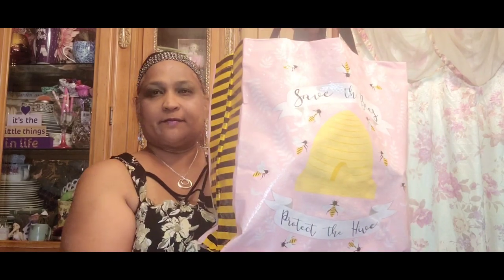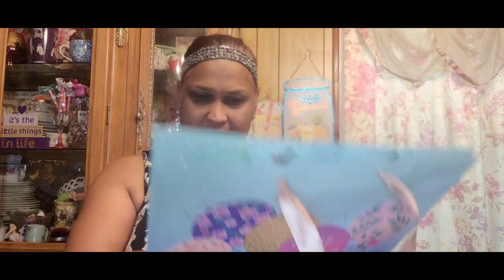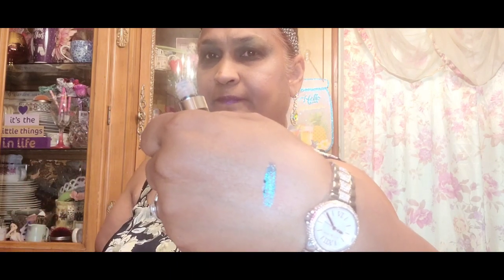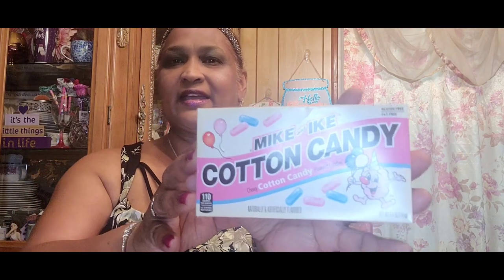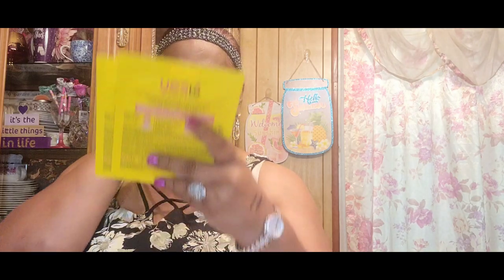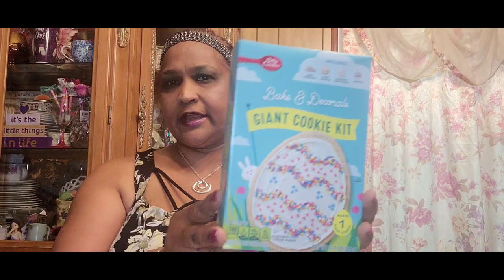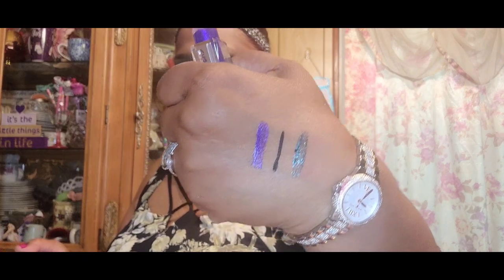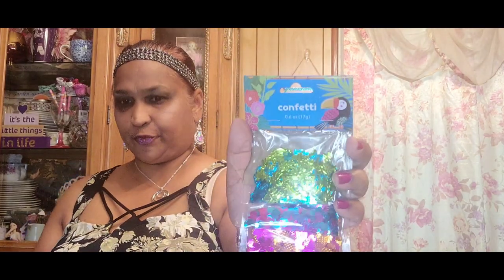AHHHHMAZING NEW FINDS DOLLAR TREE HAUL.